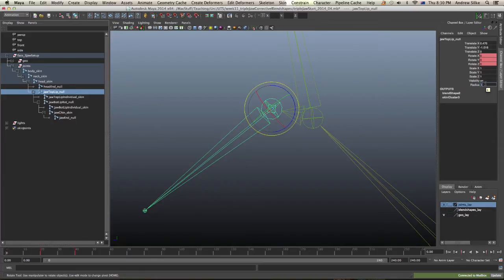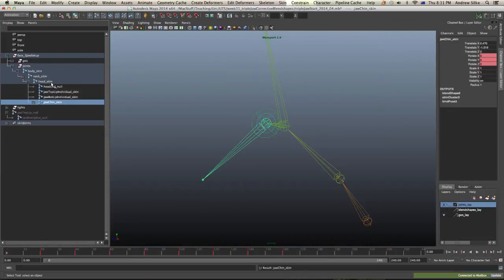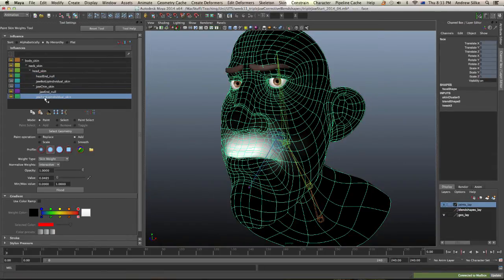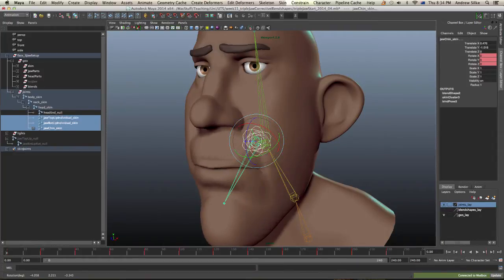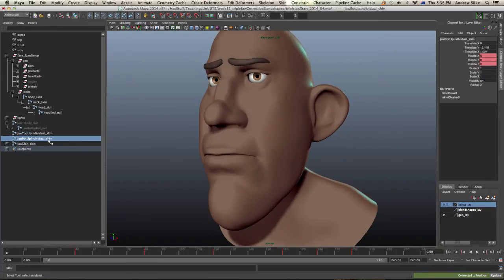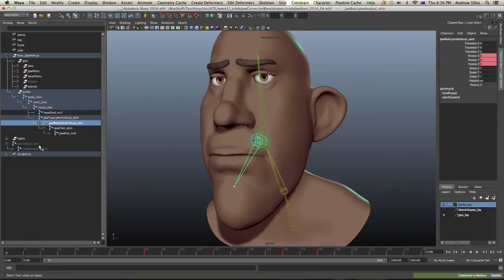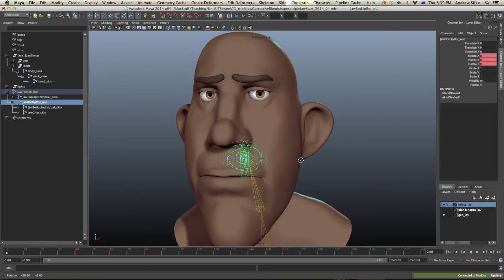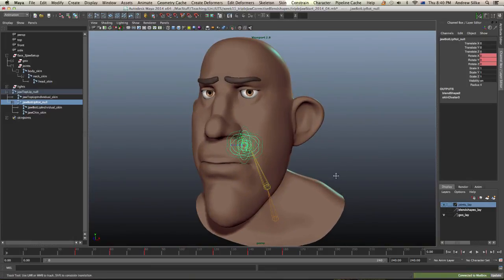Triple Jaw Setup - How It Works (Maya 2/5)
This video explains how the Triple Jaw Setup Works.  It's a simple setup that has 3 skinned jaw joints. (Notes below)

Notes
The jaw setup has 3 joints all in the same place for the jaw, all parented to each other. Each joint is skinned to a different part of the face.
1. Jaw Top Lip
2. Jaw bottom Lip
3. Jaw Chin

For slight variation we add a couple of null joints into the parenting structure, to get some extra control out of the face. So the hierarchy looks like this. All Joints and nulls have exactly the same pivot.

- Top Lip Rotate All (null)
—- Jaw Top Lip (skinned joint)
—- Jaw Rotate All (null)
——- Jaw Bottom Lip
——- Jaw Chin

Software: Maya, Mudbox, Photoshop, After Effects